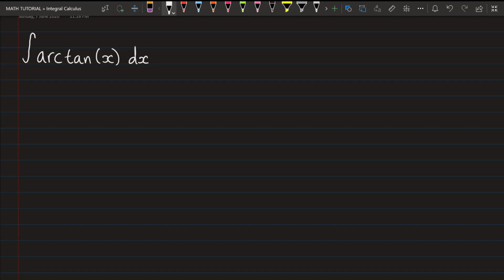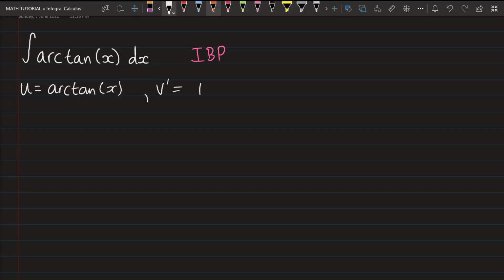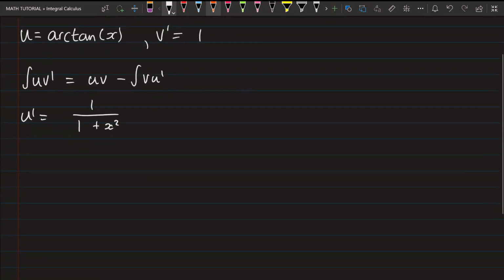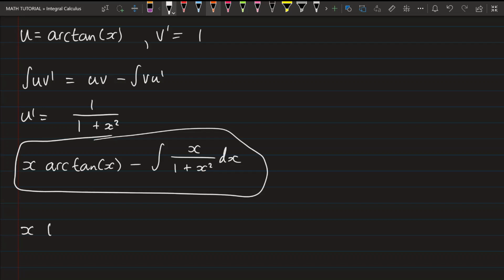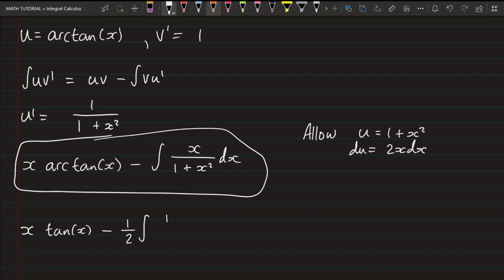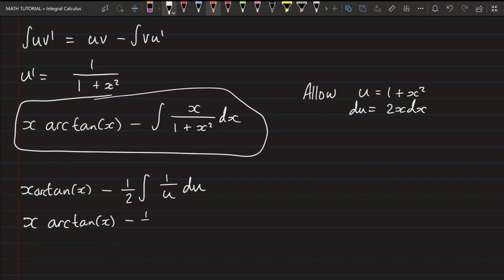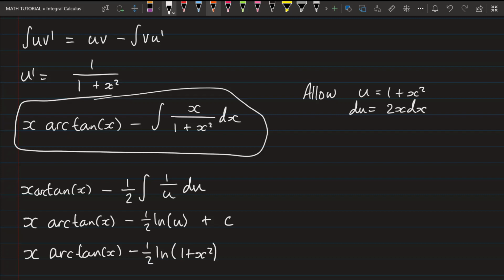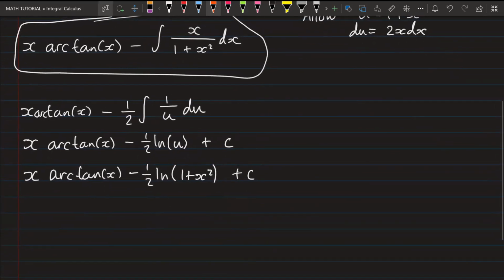Integrating the arctan(x) - Integration Techniques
Today we take a look at integrating the arctan(x) using integration by parts